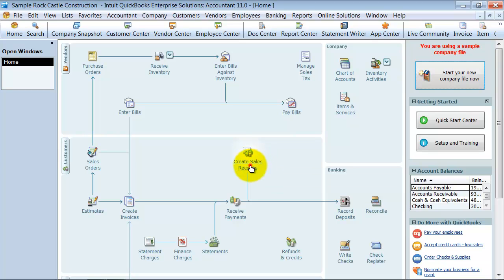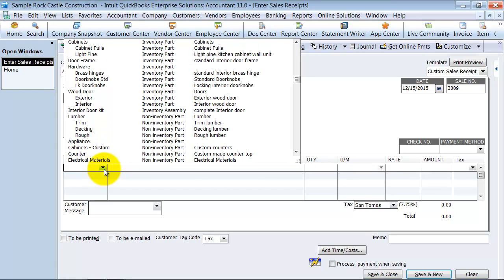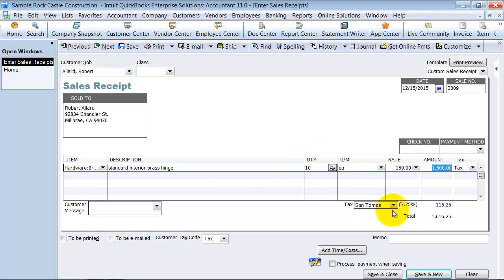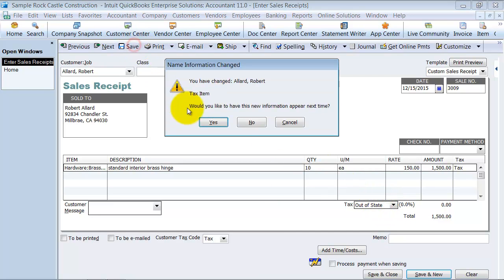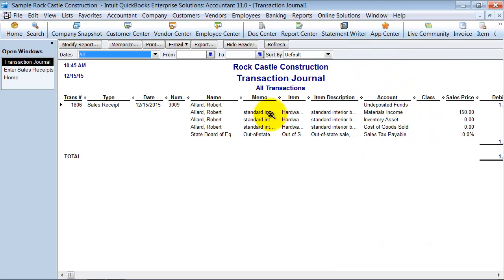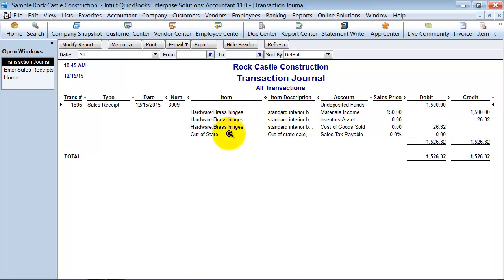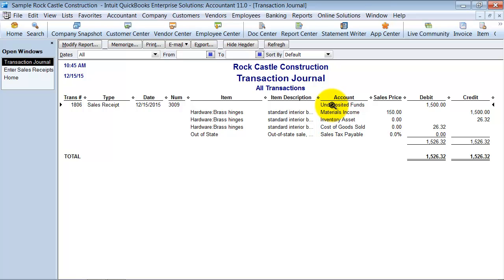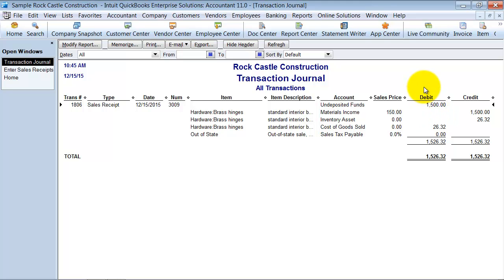QuickBooks Accounting Training - Debits and Credits - Sales Receipt with Inventory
00:00 Tutorial Markers
00:15 Create Sales Receipt with Inventory
00:56 Click Journal to look at Debits and Credits